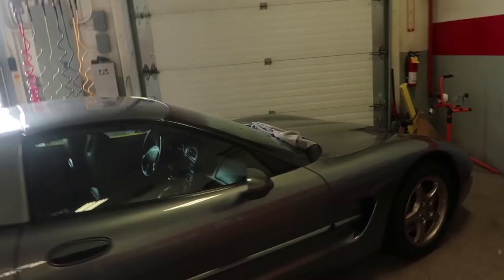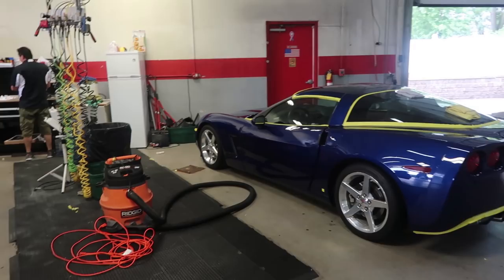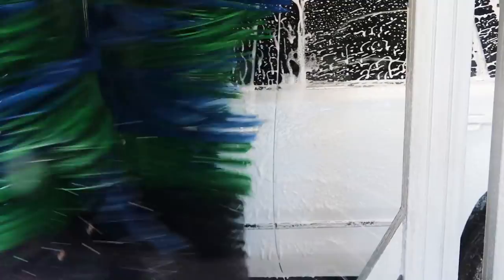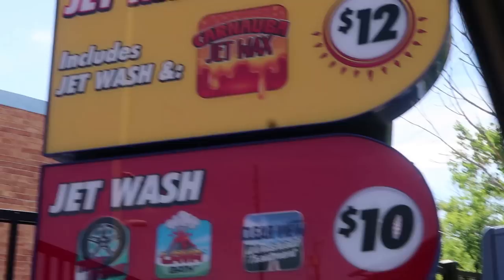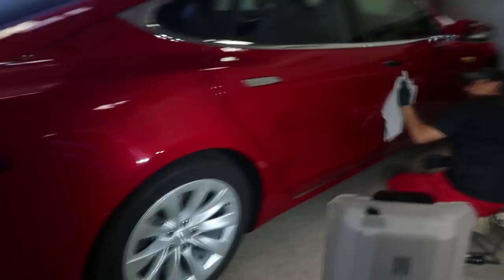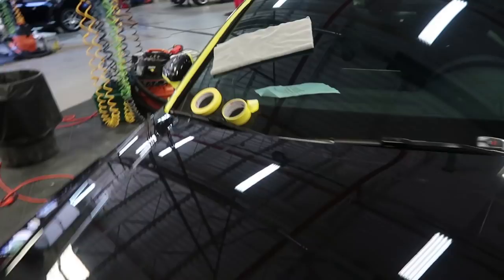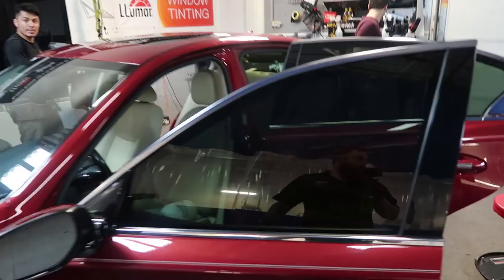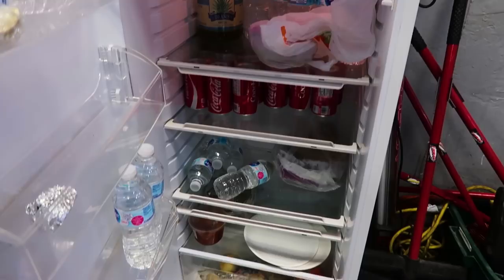GTR Alpha in the Glen Ellyn shop | Detailing VLOG #37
Today we are in Glen Ellyn! We spent quite some time recording footage at car washes, we are getting clips for an upcoming series. Keep an eye out for that!
Lot's of cars were worked on,  Jason showed the crew how to apply Glen Ellyn's FIRST Gtechniq Crystal Serum Ultra, a GTR is getting the same thing applied, and an Audi got a Stratos Series 70 tint.

Below is a list of our favorite products and tools we use every day in our business. If you would like to further support us and you’re going to order some of these products anyway.

Contact Chicago Auto Pros!

Address: (Glenview) 2075 Johns Court Glenview, IL 60025 (Glen Ellyn) 22w231 North Ave. Glen Ellyn, IL 6013
Phones: (Glenview) 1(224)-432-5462 (Glen Ellyn) 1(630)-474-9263

Plastic sheeting 3M Car Covers
Window towels

How we dry cars
Sprayer Jr Pump Up 48 Oz
My Favorite rolling stool

My Main Lens - Sony SELP18105G E PZ 18-105mm F4 G OSS
Joby Gorilla pod